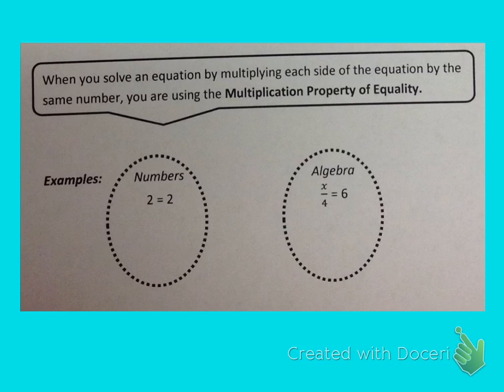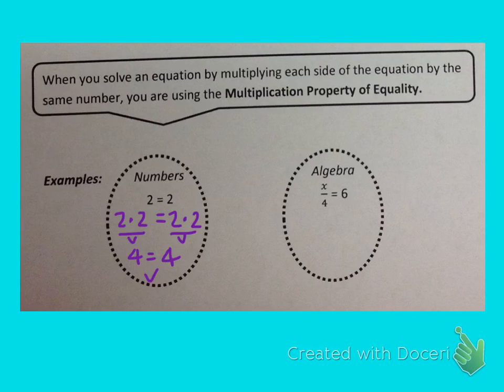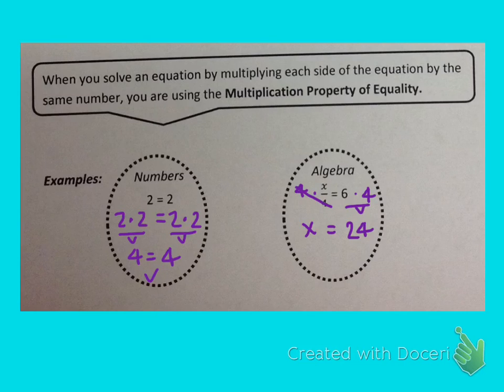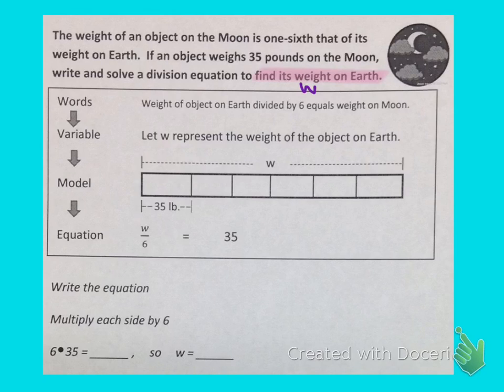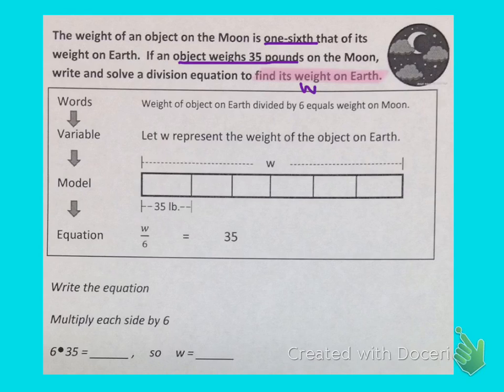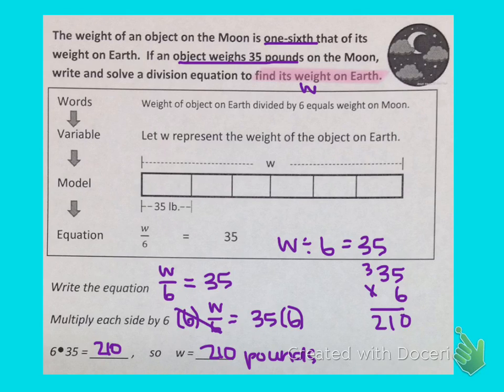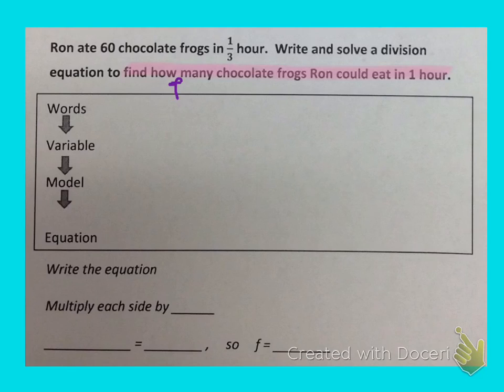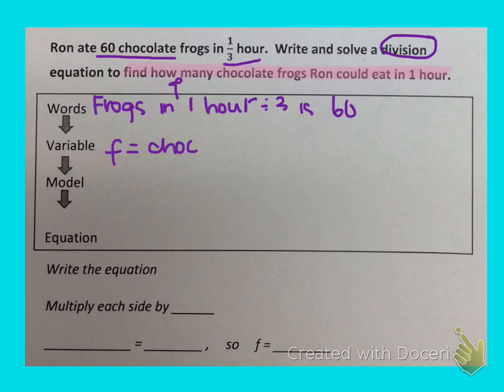Solving Division Equations